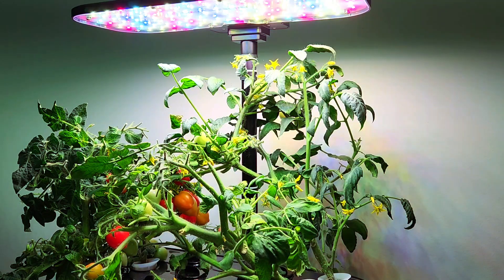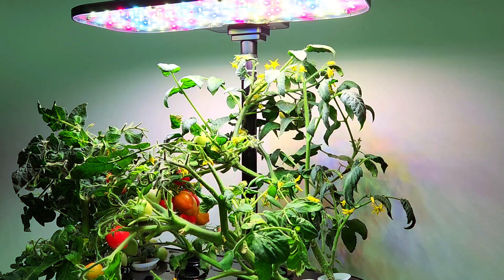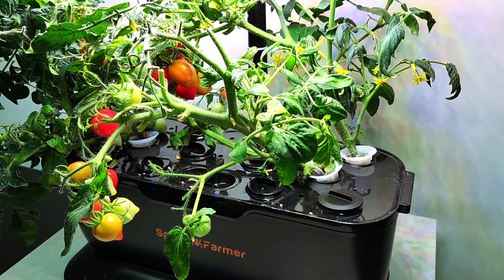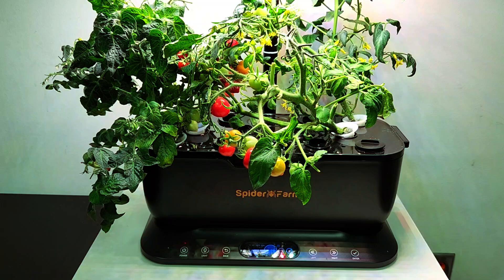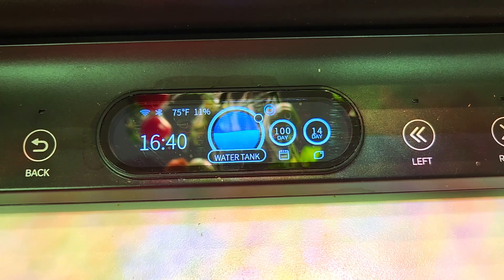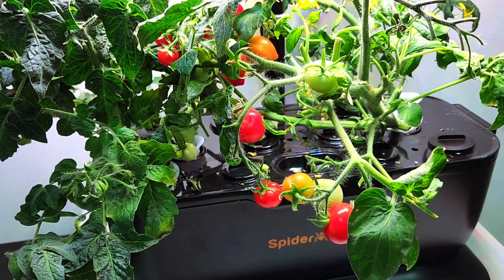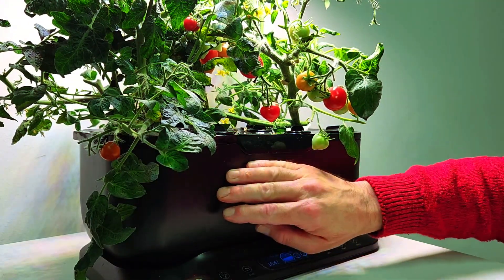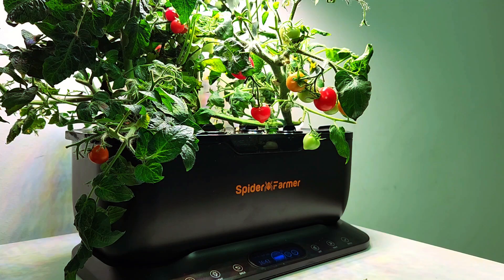2025 SPIDER FARMER G12 REDESIGN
Spider Farmer Upgraded Smart G12 Indoor Hydroponic Grow System with APP&WiFi Smart Control

●Smart Control with Wi-Fi & App
●6 Vegetable Modes and 5 Custom Modes
● Adjustable Light Pole for All Growth Stages
●Large 6L Water Tank with Vacation Mode
●36W High-Efficiency LED Grow Lights
●Monitor water levels, temperature and humidity while sending reminders to nutrient solution cycles